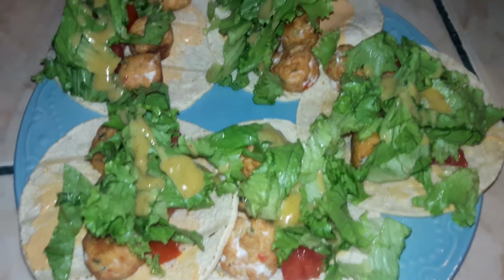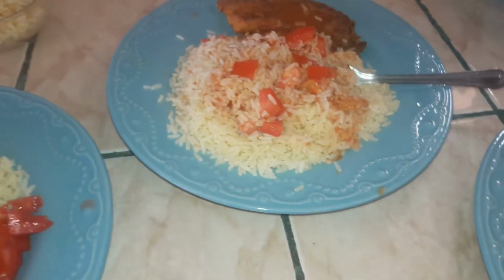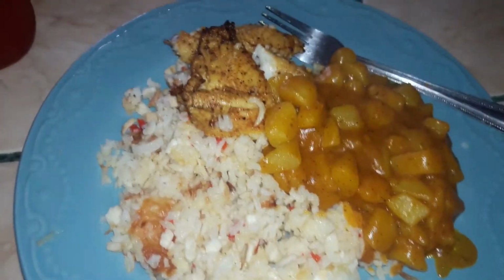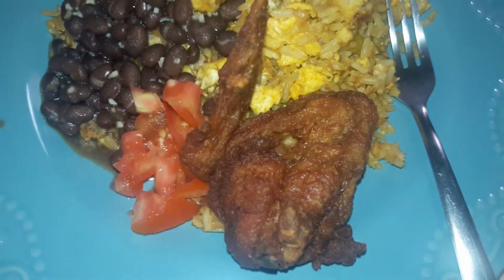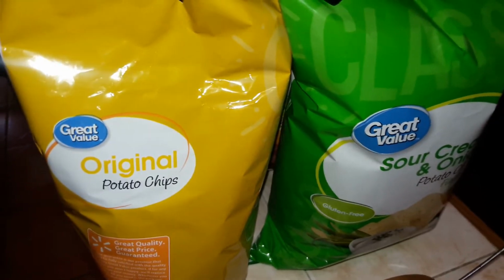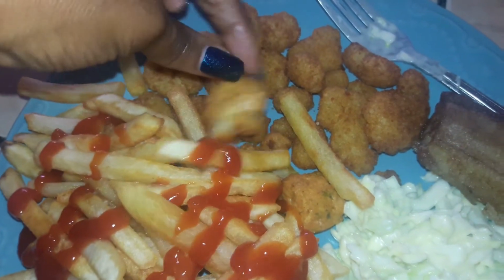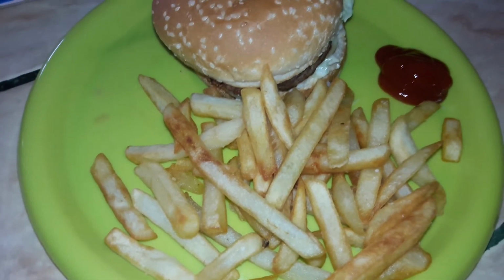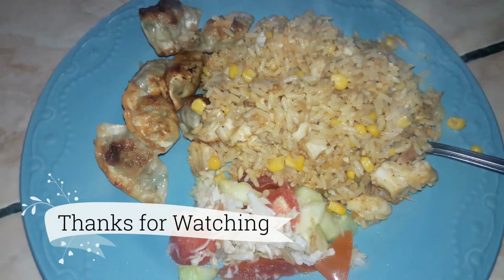Whats For Dinner/Easy Weeknight Meal Ideas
Here are a few random clips of meals I compiled together to give you a few simple ideas for easy meals that take almost no time to make and are simply delicious.  I am not a vegan nor a health-nut.  I believe in (almost) everything in moderation so I have a few 'fun' (I guess unhealthy) meals thrown in as well that are pretty kid friendly and are great for picky eaters.  Enjoy.